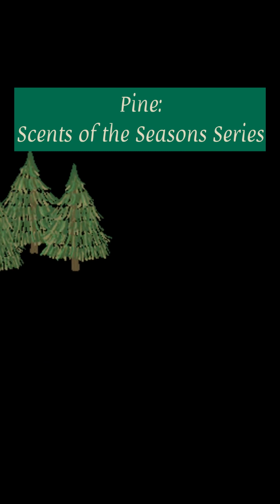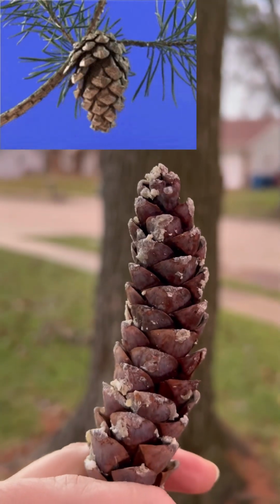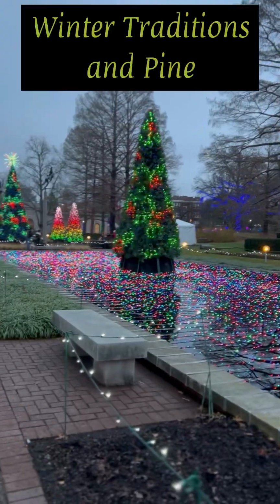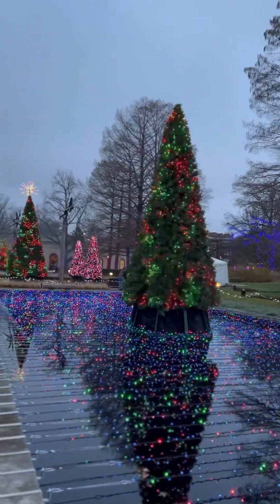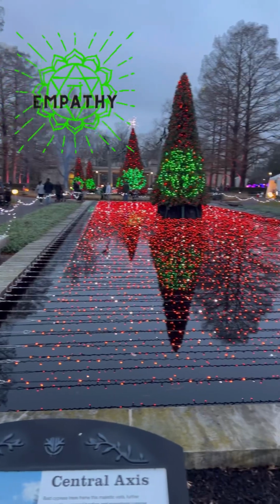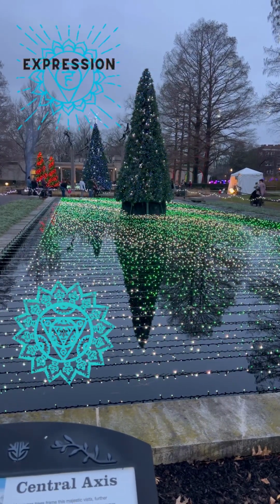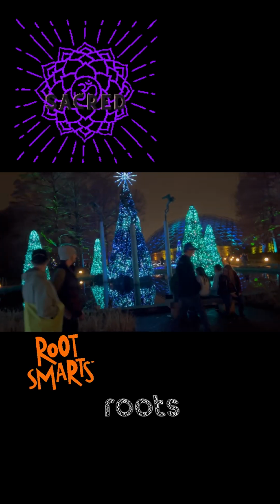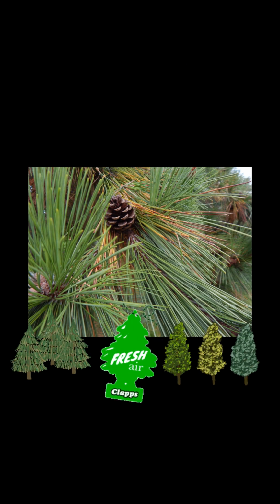Pine 🌲 Scotch PinePinus sylvestris Scents of the Seasons Series: Winter Wonderland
The Scent of Pine and Its Association with Winter Holidays

Why is the scent of pine so craved during the holiday season?

Scents of the Season Series: Deconstructing Winter Wonderland
 ($28 for the Aroma Set Delivery)
12/2- Frankincense
12/9- Sweet Orange
12/16- Clove
12/23- Vanilla
12/30-Pine
You will receive a set of these natural essential oil samples and scent strips to enjoy these entertaining and informative videos.

Discover the popular aromas of the season and how they evoke a sense of comfort, calm and wellbeing.

Shevah shares the science and energetics behind the properties of natural botanicals found in the traditions and activities of the holidays.

Scotch Pine (needles)
Note: middle
Scent Family: conifer
Aroma Profile: Strong, fresh, dry-balsamic turpentine/pine-like aroma with a distinctive sweet-coniferous topnote almost with a faint citrus back note.

Sections
-Overview
Pines are believed to be among the oldest trees on Earth. Some can live as long as 6,000 years. There are 90 species, or types, of pine. They are most common in the mountain regions.
-History
It is commonly linked with virtue and long life, even immortality. The pine tree is iconic of the Japanese New Year, as a symbol of rebirth, renewal, and a bright, hopeful future. (Perfect timing when celebrating the new year).
-Relevance and Significance during the Winter Holiday Traditions (Christmas Trees and a perfect companion to soothe coughs and colds that are common during winter months)

Pine: Therapeutic Qualities through the Chakras

Root- Protective and Grounding.  It is said the some indigenous tribes have stuffed mattresses with pine needles and others put pine constituents into a pillow spray helpful for sleep. It’s a great antibacterial and anti fungal. It is known to be an immune booster, has anti rheumatic and anti inflammatory properties and a great disinfectant.  Mild muscle and nerve pain relief. Can assist with
blood pressure problems.

Sacral- Reduces anxiety, eases stress, elevates the spirit and refreshes the emotional body.

Solar- A symbol of inner strength and resilience.  In its sap rejuvenating properties as well as its abilities to withstand heavy snowstorm by the shapes of its branches and needles, equally flexible as it is strong.

Heart- The most beloved trees to bring indoors for Christmas, the “heart” of the holiday, with its enchanting scent and sturdy branches, it holds ornaments beautifully.  Sometimes are used in forest bathing blends “shinrin-yoku” for balancing and harmonizing the spirit.  Even the color green reduces depression common in winter months.  Pine is most present in my heart chakra perfume (I also use a tiny bit in my throat and third eye chakra blend as well). To me, pine captures the smell of green.

Throat- It has respiratory benefits, a gentle decongestant, freshens the airways, tonify the lungs.  Pine (conifer) forests are the lungs of the planet.  The tree’s essential oils (phytoncides) trigger an increase in the activity in, and the production of, the white blood cells called NK (natural killer) cells, which are known to fight against viruses and cancer. Breathing in these fresh conifer smells not only fills the lungs with immune-boosting phytoncides but it makes us feel comforted and soothed as well – cortisol levels are lowered and so our stress levels drop.
Making herbal tea from pine needles has long been thought to bring relief to sinus and lung congestion, and to remedy coughs, colds, allergies, and urinary tract and sinus infections. The fresher, younger needles also contain Vitamin C. Note: this tea works with pine, spruce or fir needles. Ensure you are not picking yew which is another genus altogether and can lead to stomach pains or worse.

Third Eye- Known to reduce mental fatigue, increase mind clarification and expansive thinking.

Crown-Many conifer forests have a deep root system, a symbiotic network, called “mycorrhizae”.  This is a mutually beneficial association between a fungus and the roots of a plant. They also provide a light shade, fertilizer and nutrients that native understory trees and shrubs prefer.  It is a symbol of our profound seen and unseen connection to all things above and below the surface.

     Musician: Rook1e

Assorted Christmas Songs playing at Missouri Botanical Gardens “Garden Glow” exhibition.  2024